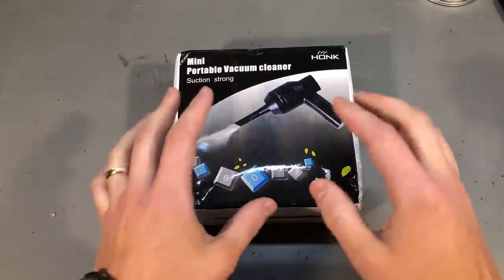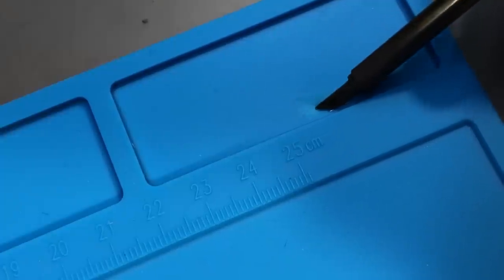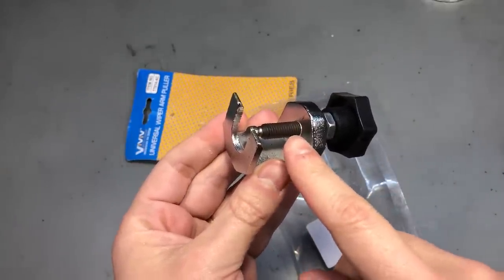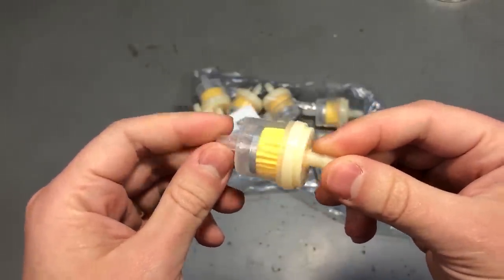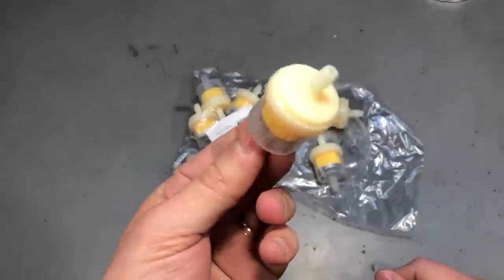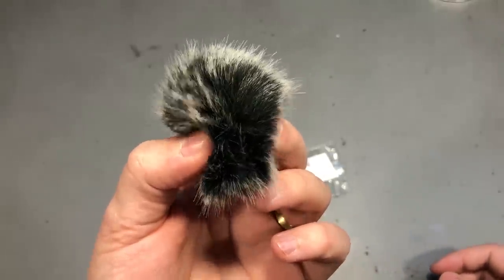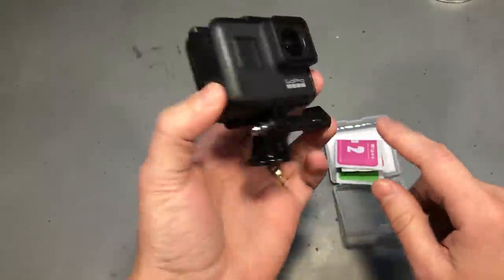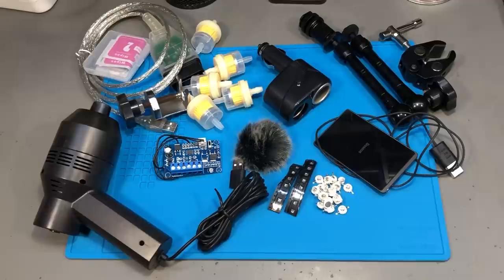Voltlog #283 - InTheMail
they remain open during Chinese New Year. Welcome to a new InTheMail, the series that will touch both your passion for electronics and your bank account at the same time. Checkout the items I received in this mailbag.

0:05→Mini Portable Vacuum Cleaner
1:53→Blue Silicone Soldering Mat
3:36→Car 12V Cigarette Lighter Socket Splitter
4:36→Car Wiper Arm Removing Tool Clamp
5:17→Car Trunk Storage Protection Rack
6:17→VAG CAN PRO OBD diagnostics
7:55→In-line Fuel Filter
8:40→1W Amber/Orange 595nm LED Bead
8:50→1W Amber/Orange 595nm 3535 LED
9:54→12-24V PWM Temperature Fan Controller 2A
11:27→Fur Lapel Mic Windshield
12:13→Magic Arm
12:57→GoPro Hero7 Screen Protection Glass
13:34→Baseus 15W Thin Wireless Charging Pad